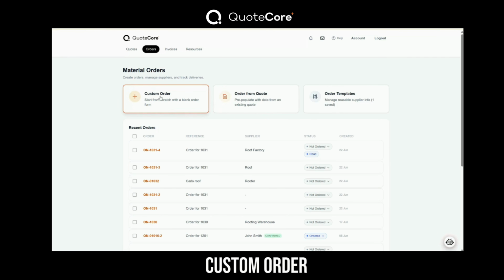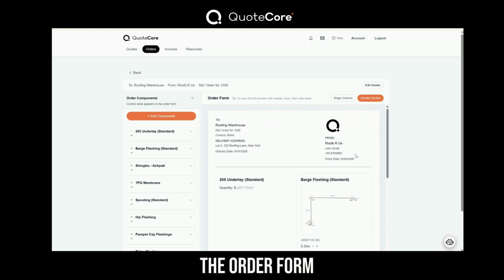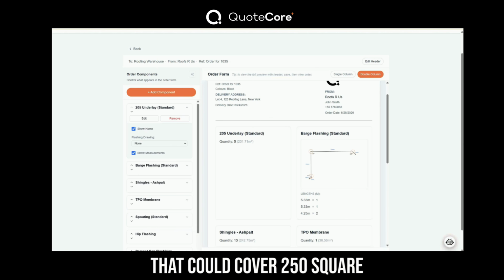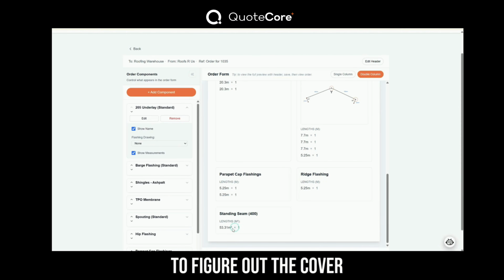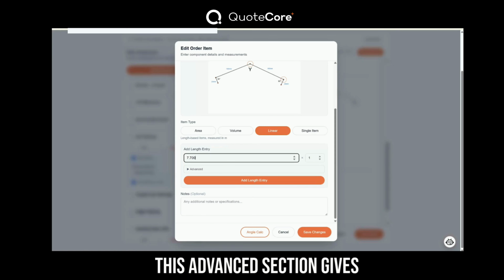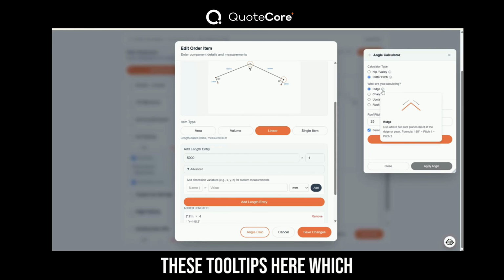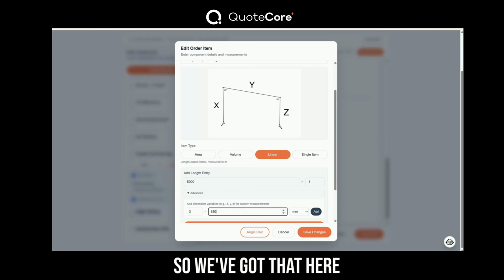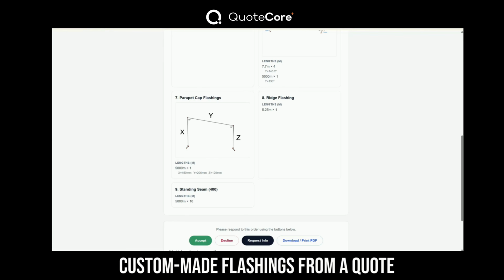How to Order Materials from an Accepted Quote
Turn an accepted quote into a supplier order in minutes - no re-typing everything. In this tutorial, I'll walk you through ordering materials straight from your quote, customising lengths and angles for flashings, and sending the order to your supplier.

QuoteCore+ is the all-in-one quoting and job management software built by a roofer, for roofers. Quote, manage, grow.

WHAT'S COVERED

• Creating an order from an existing quote
• Choosing an order layout (line by line, single or double column)
• Selecting which lines to include or exclude
• Building header templates per supplier
• Pre-populated components and attached drawings
• Adding custom lengths and variables to flashings
• Using the hip/valley and rafter angle calculators
• Converting area-based items to order quantities (rolls, packs, lengths)
• Sending the order to your supplier via URL link

CHAPTERS
00:01 - Start an order from quote
00:31 - Choose layout and select your quote
00:51 - Select or deselect lines to order
01:10 - Order editor and header templates
01:53 - Fill in delivery details and logo
02:26 - Pre-populated components and attached images
03:10 - Adjust quantities (underlay rolls, shingles, TPO)
05:02 - Ordering standing seam per length or coil
06:07 - Custom flashing angles with variables
07:42 - Calculate and apply bend angles (hip, ridge)
09:02 - Parapet cap with multiple variables
10:47 - Save, print, download and send the order
11:22 - What the supplier sees

RELATED BLOGS